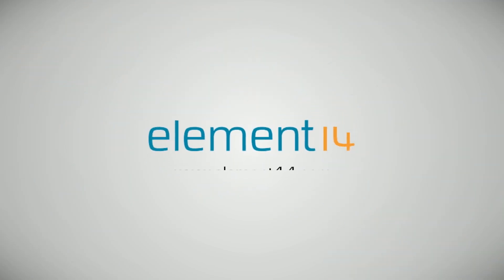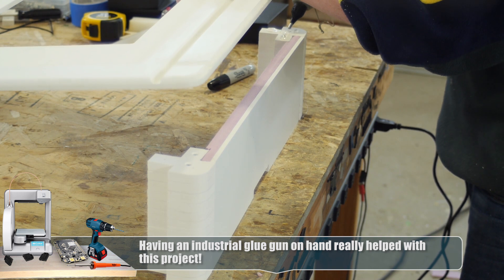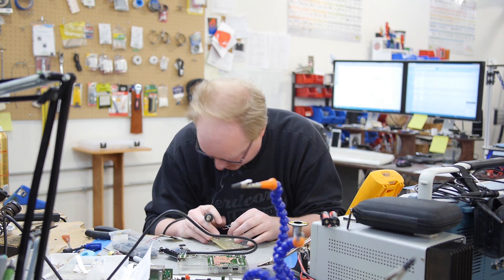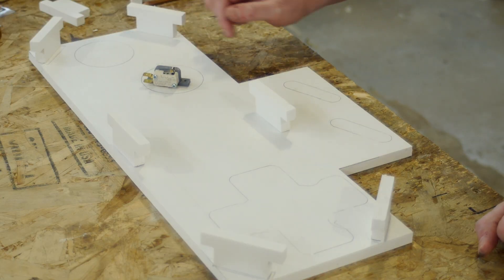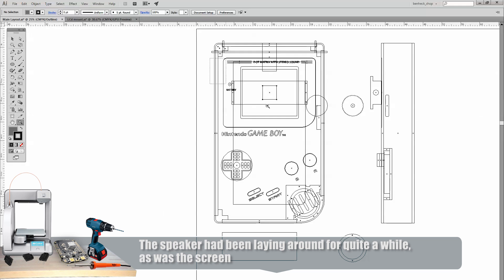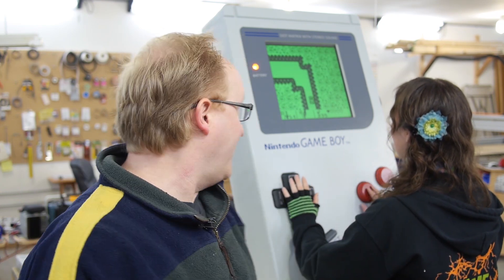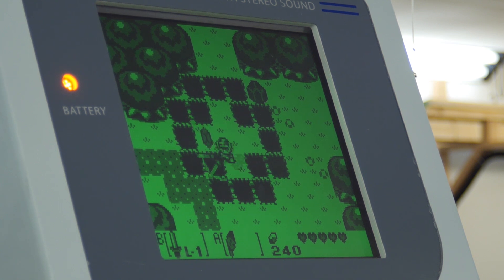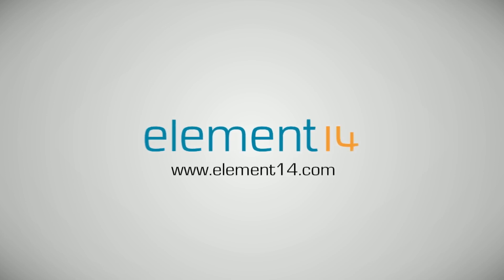Ben Heck's Giant Game Boy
In this episode of the Ben Heck Show Ben gives the fans what they've always wanted. Using original Game Boy hardware Ben creates a giant gameboy using an FPGA and a VGA screen!